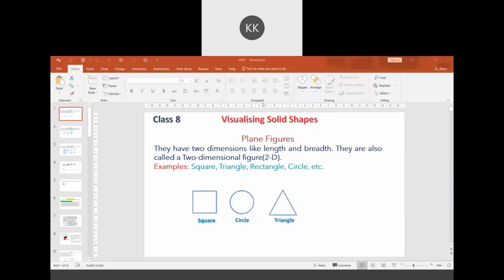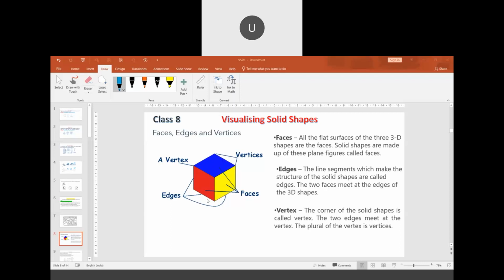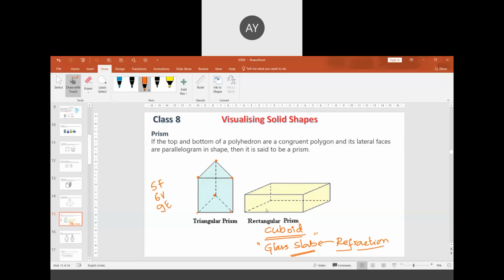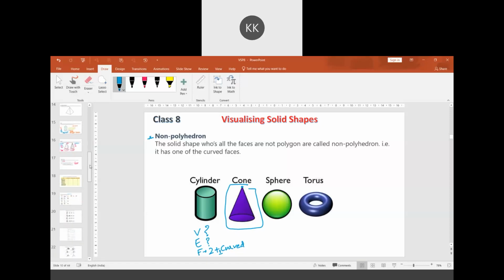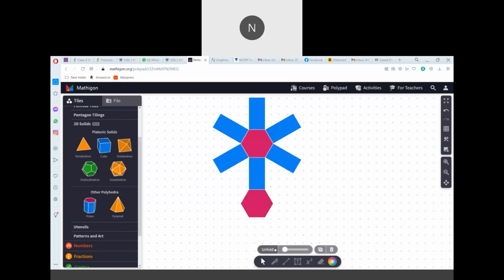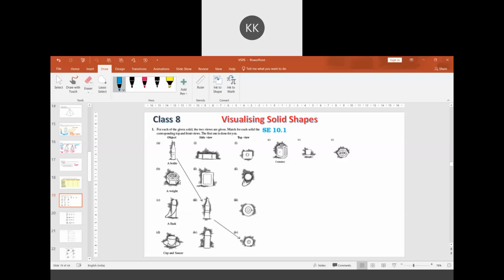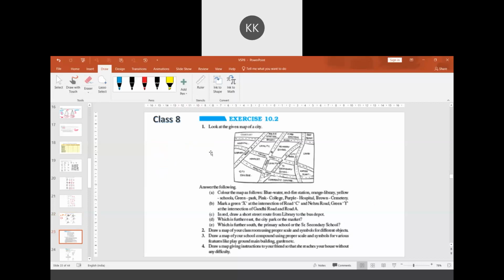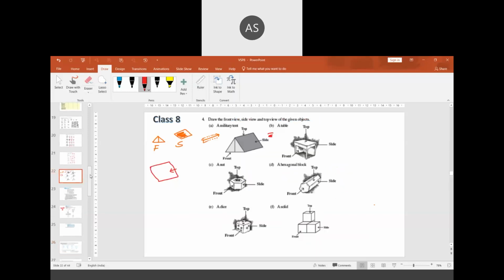Class 8 Maths 31 Dec 21